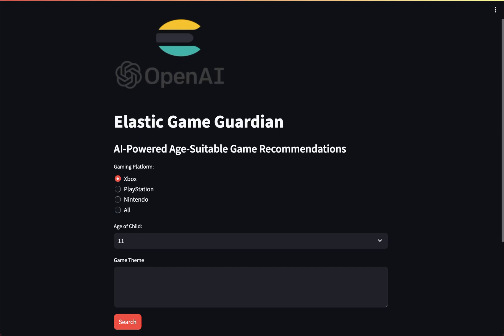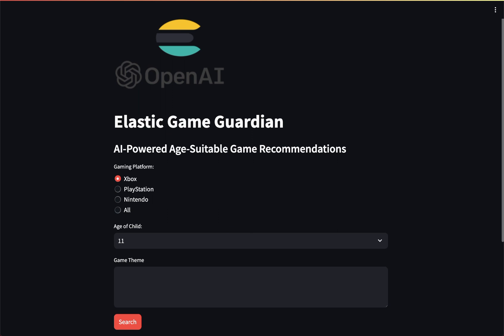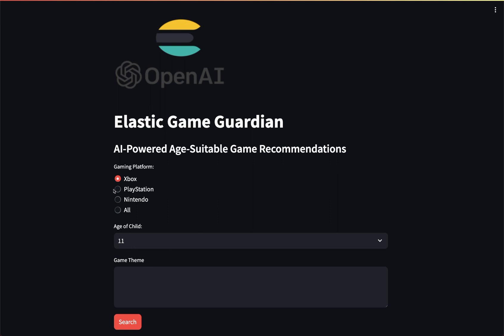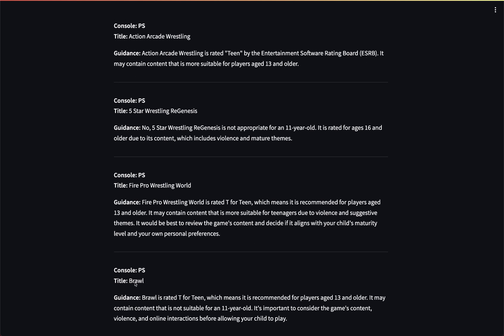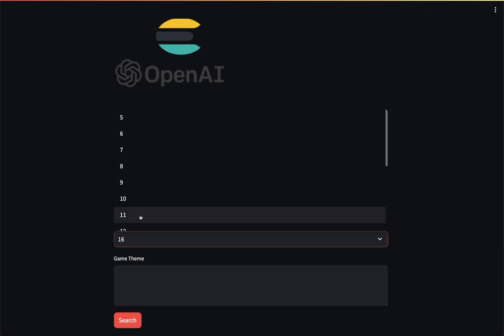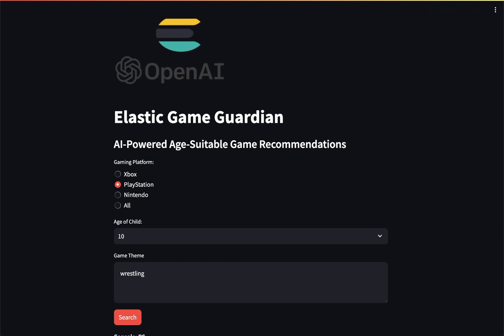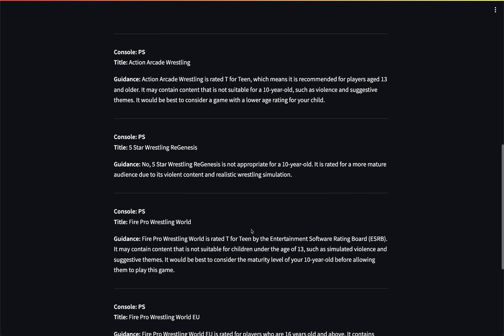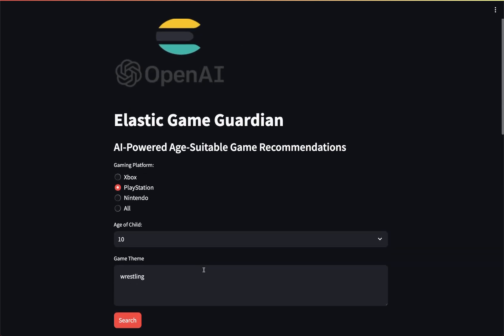Vector Search Meets Reciprocal Rank Fusion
Discover the synergy between vector search and Reciprocal Rank Fusion in Elasticsearch. This demo showcases the effectiveness of blending these techniques, highlighting their potential in improving search result precision. Suitable for both newcomers and seasoned Elasticsearch users, this presentation offers a perspective on optimizing search functionalities.